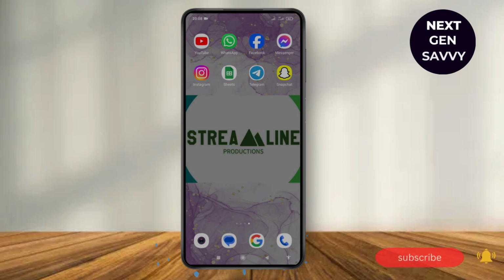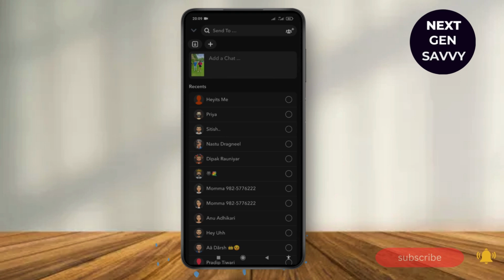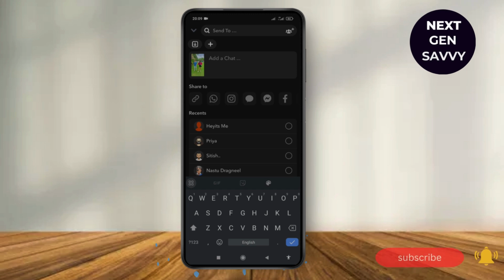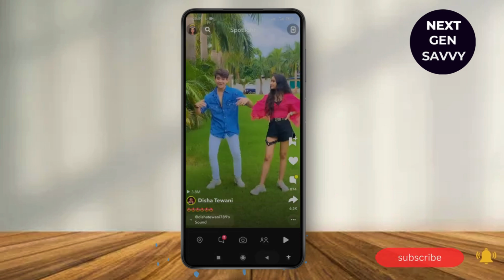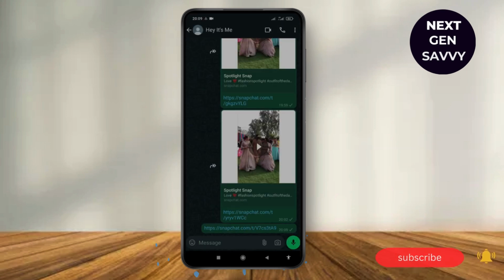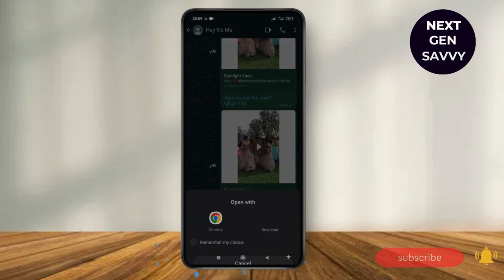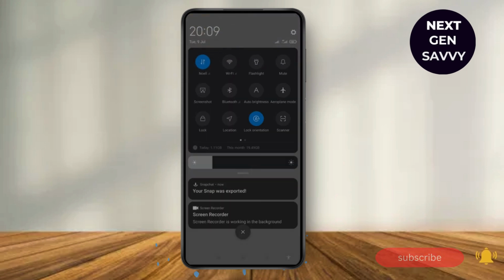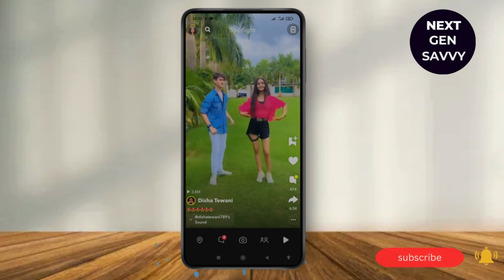Download Snapchat Spotlight Video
Want to download Snapchat Spotlight videos but don’t know how? In this step-by-step guide, we’ll show you how to save Snapchat Spotlight videos on your phone or PC easily. Whether you're looking to download Spotlight videos on Android, iPhone, or without a watermark, this tutorial has you covered. Learn the best methods to save Snapchat videos, use third-party tools, and keep your favorite clips for offline viewing.

In this video, you'll learn:
How to download Snapchat Spotlight videos
How to save Snapchat Spotlight videos on Android and iPhone
How to download Snapchat Spotlight without a watermark
The best ways to save Snapchat videos to your gallery
How to download and keep Snapchat Spotlight videos for offline viewing